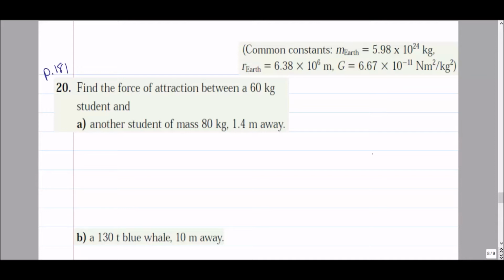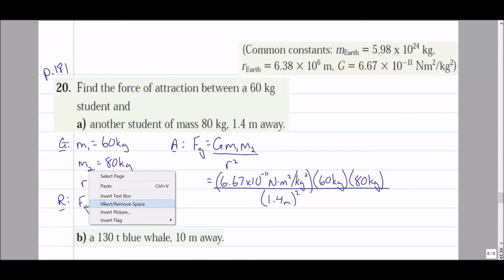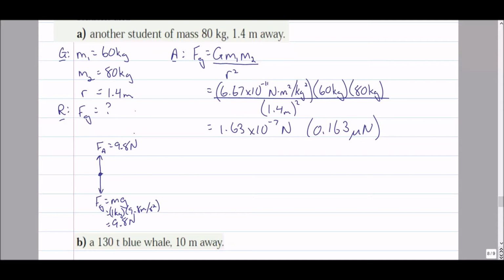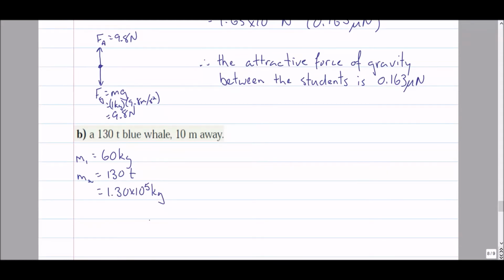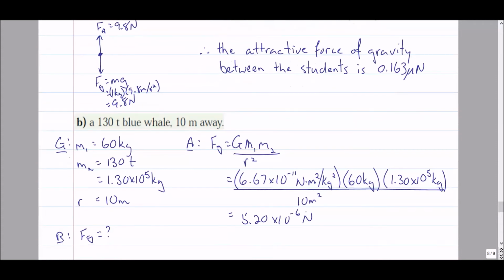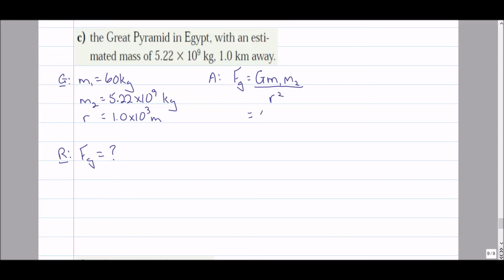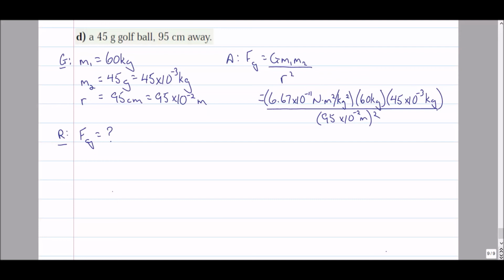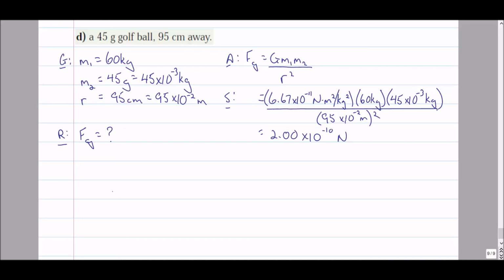Gravitational Force Example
Univesal Gravitation Calculations